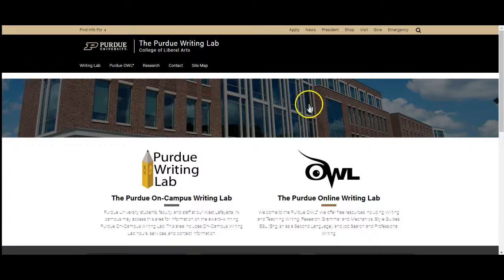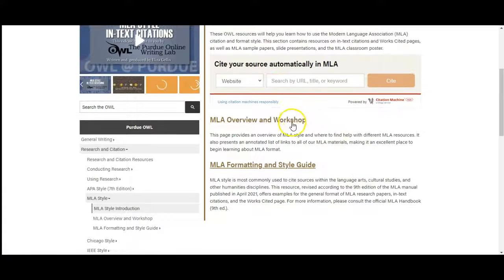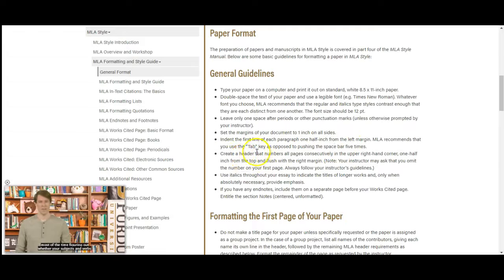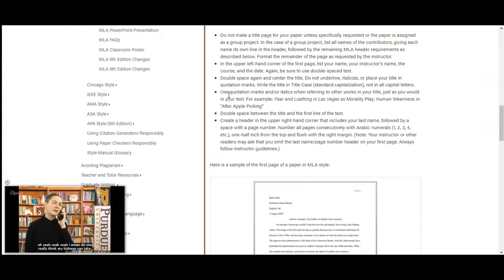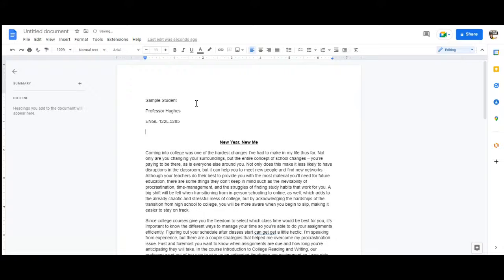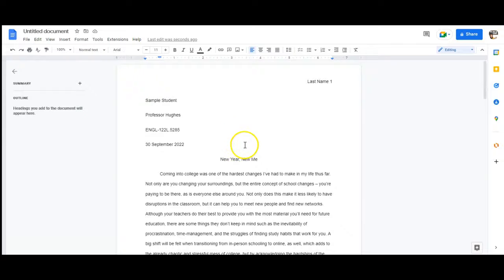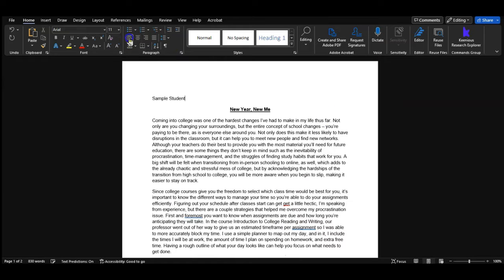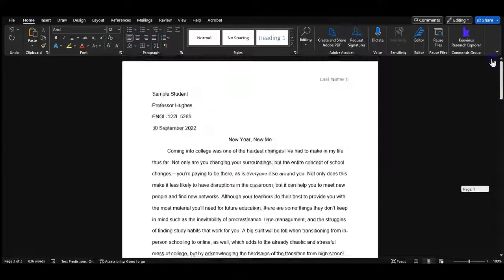MLA Document Set-Up